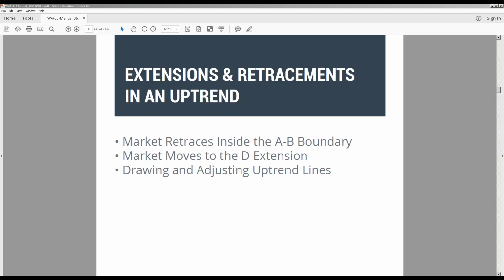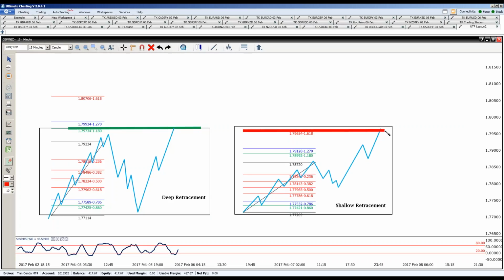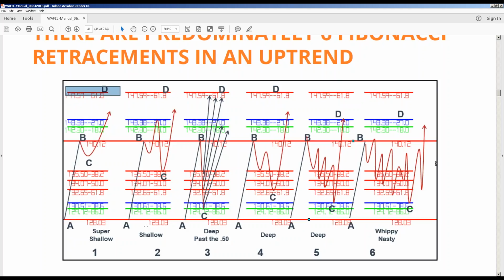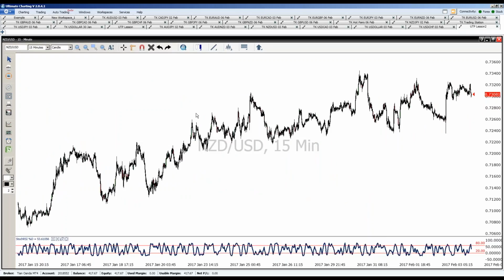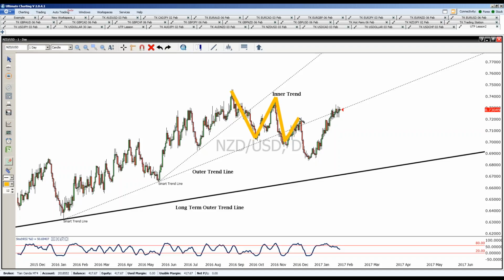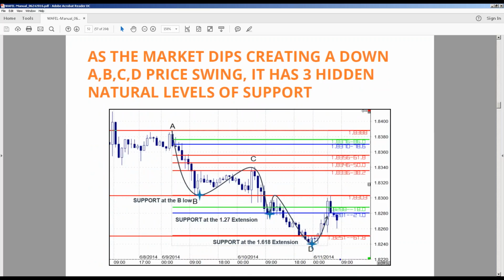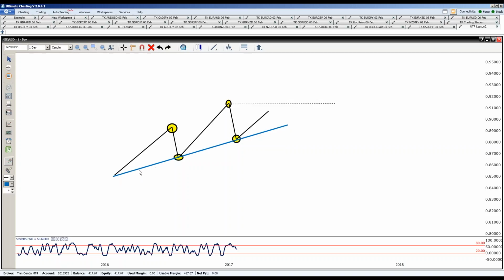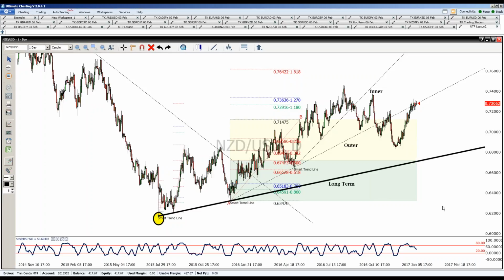2017 02 06 AOD UTP Lessons TIAN - Fibs and Auto Fibs